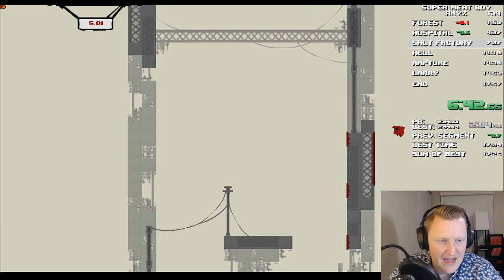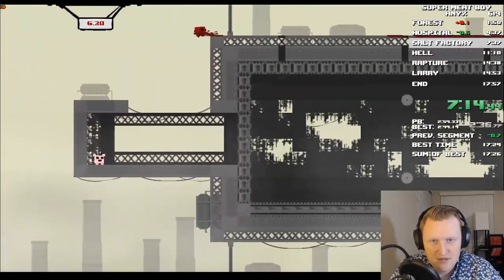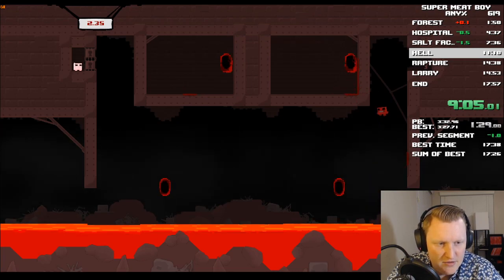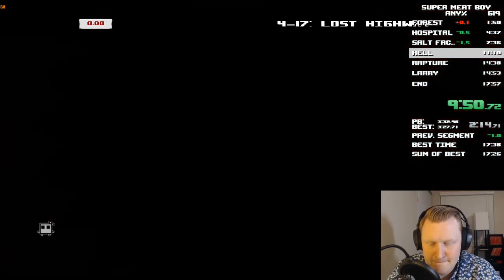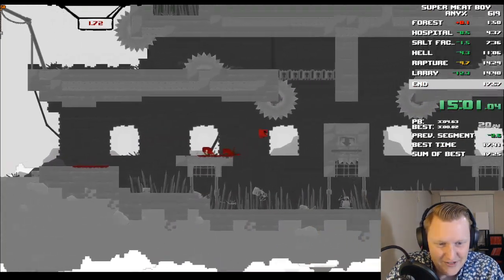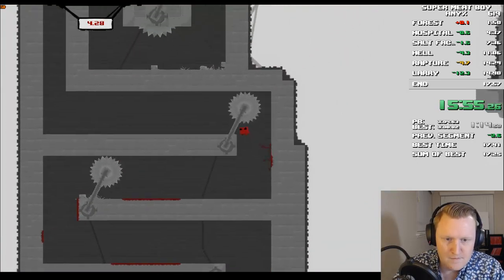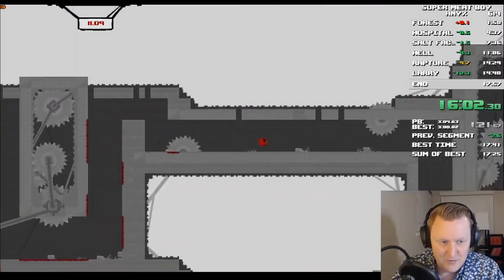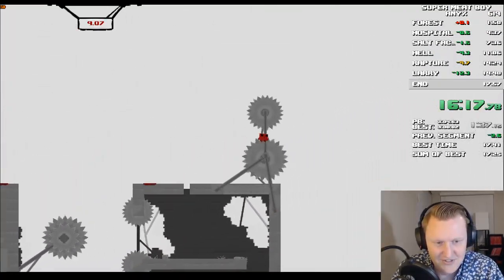Super Meat Boy Any% in 17:53